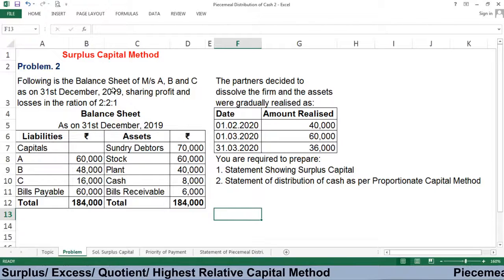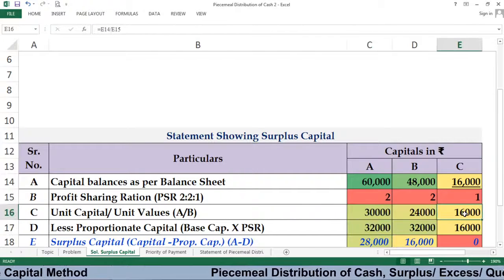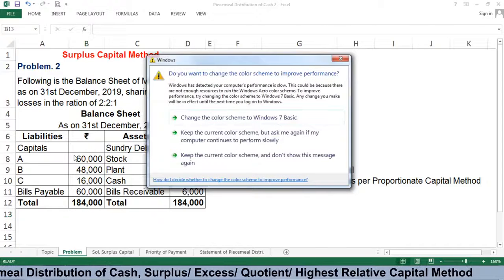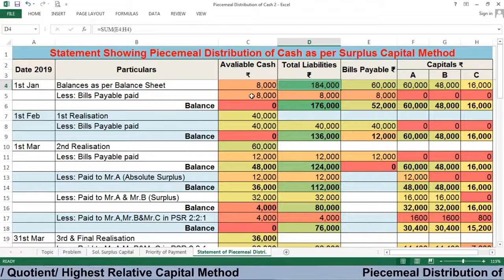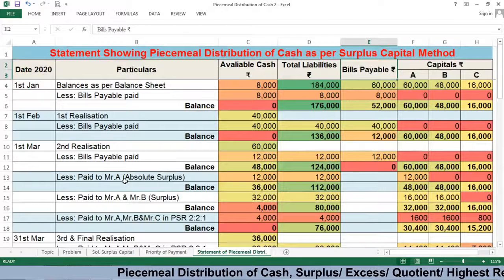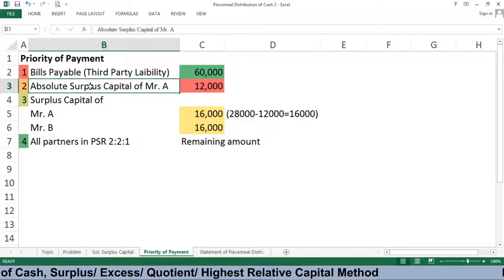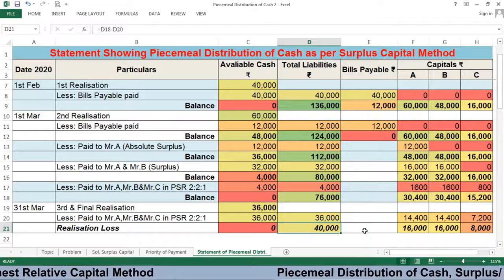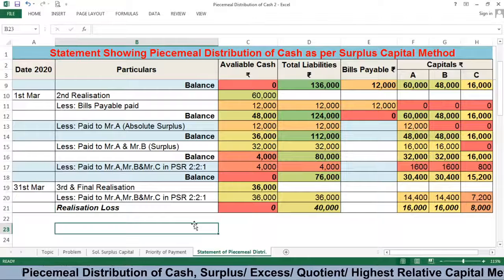FYBCom Financial Accounting Piecemeal Distribution of Cash Dr V B Boraste 3